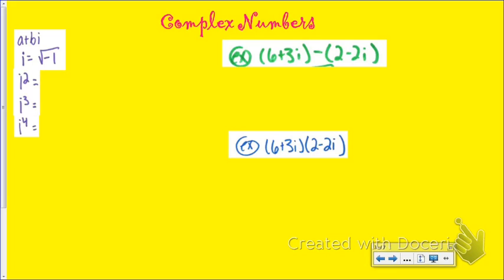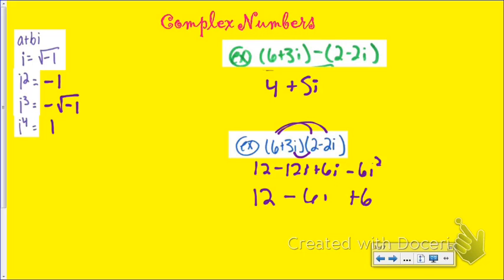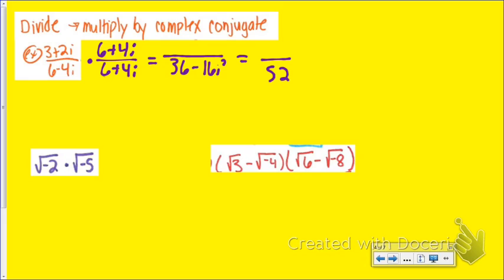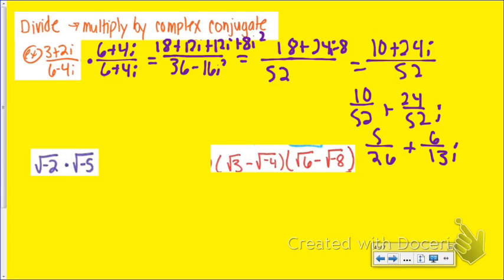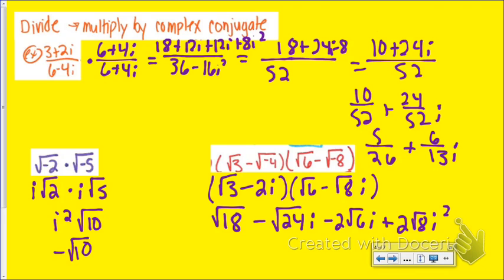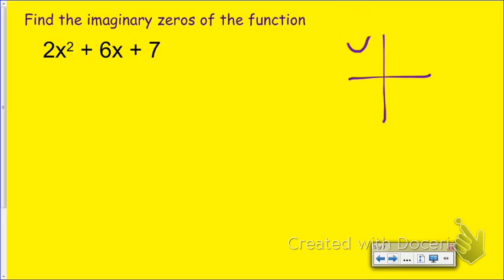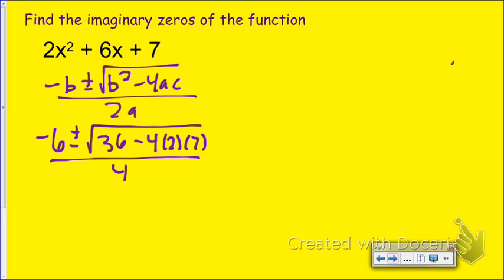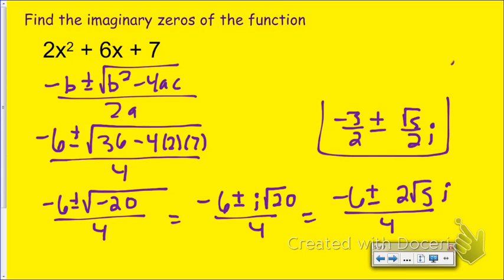7.7 Complex Numbers